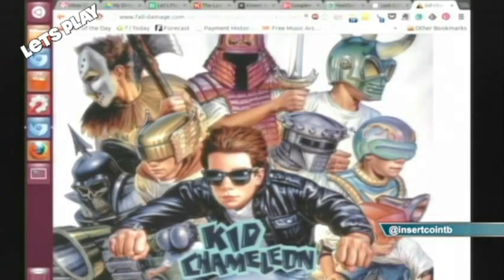Let's Play 45: Whole Lotta Loot.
Let?s Play 45: Whole Lotta Loot. from InsertCoinToBegin.com's Let's Play. Like this? Watch the latest episode of InsertCoinToBegin.com's Let's Play on Blip!

Bobbyfjtown, Sorgatron, Chachi, and Rizz talk about new LootCrates, Kinect Security, E3 expectations, and more!

This week?s challenge: Yoshi?s Cookie!

Let?s Play is the InsertCointoBegin.com writer?s chance to get together and talk games every week. Join us for the live recording and join our chat room at live.sorgatronmedia.com Tuesdays at 8 PM ET.

Check out the show notes here.